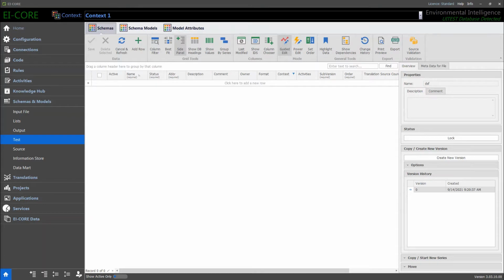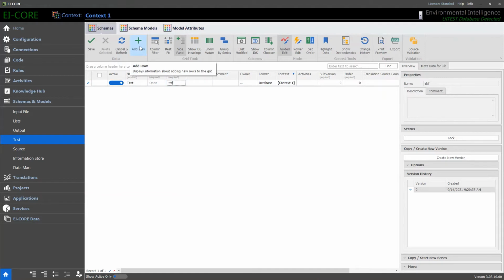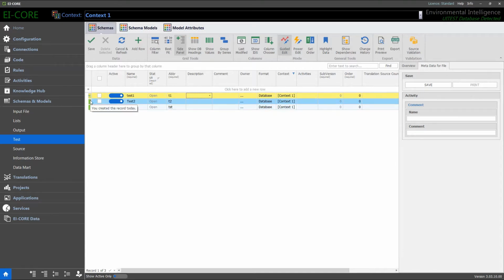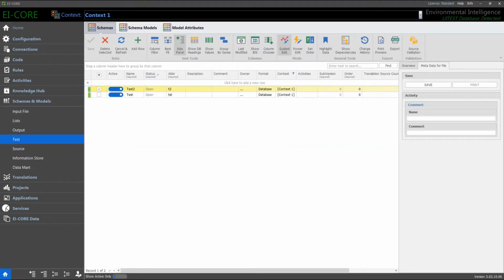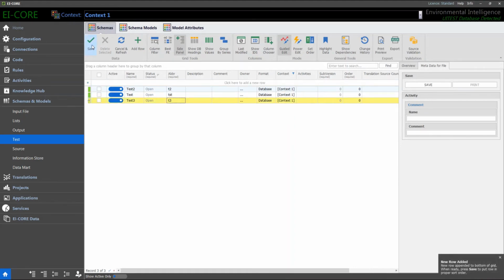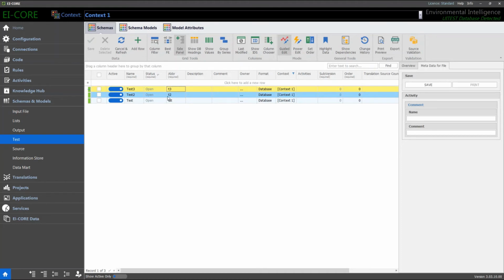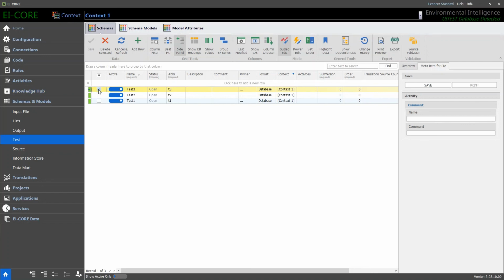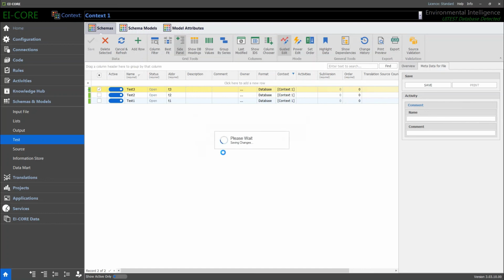EI-CORE Editing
EI-CORE navigation #2
This video is a part of the EI-CORE navigation course module